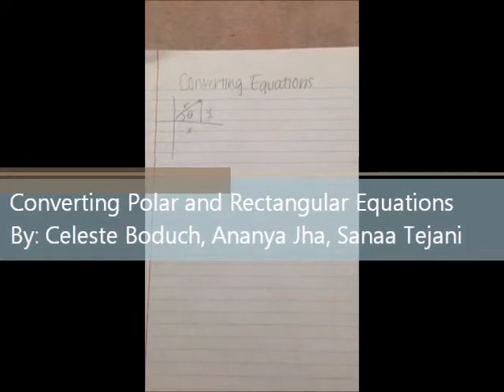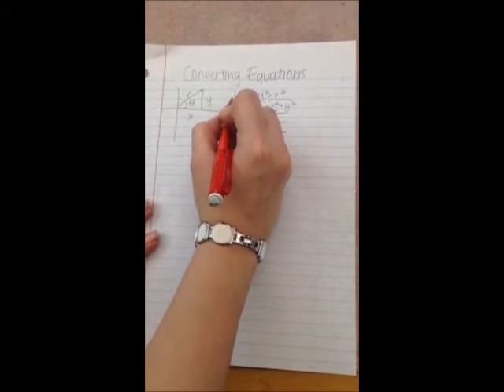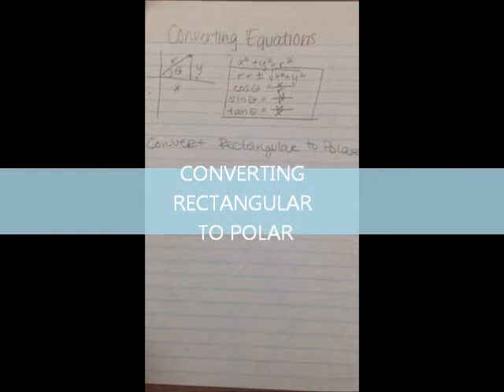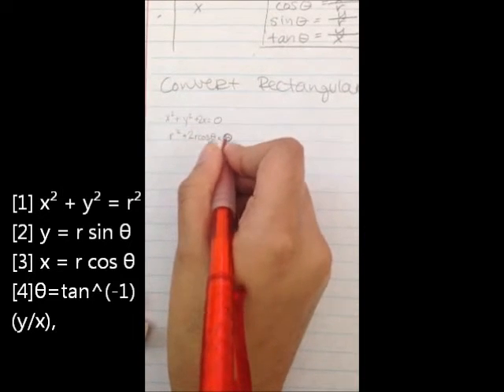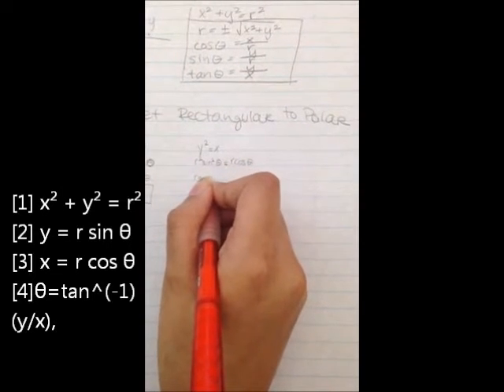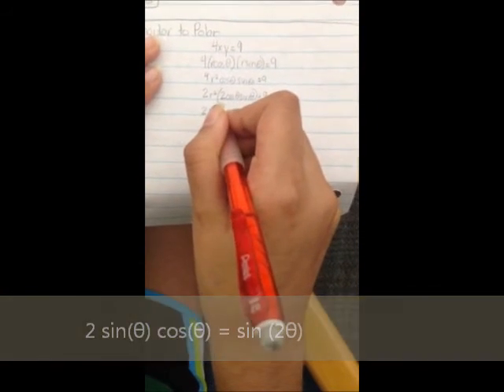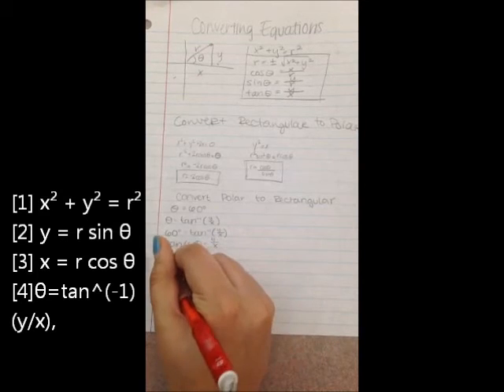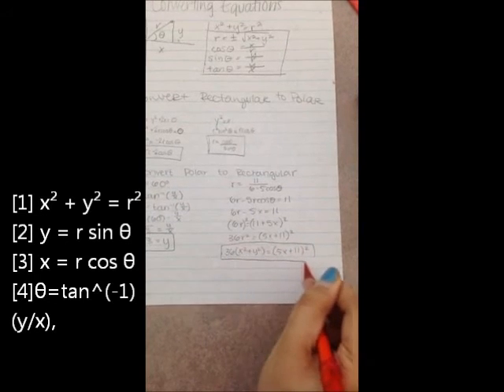MATH LESSON: Converting Equations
Converting equations between rectangular and polar
 By: Sanaa Tejani, Ananya Jha, Celeste Boduch